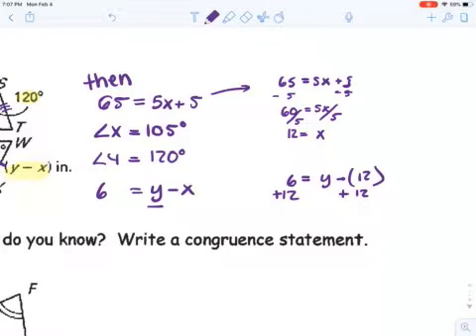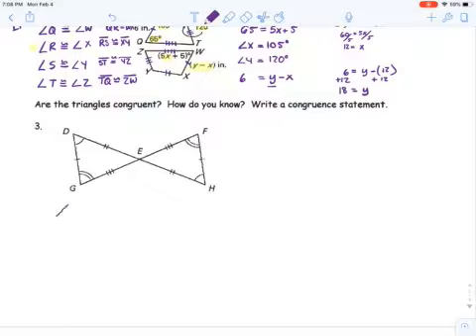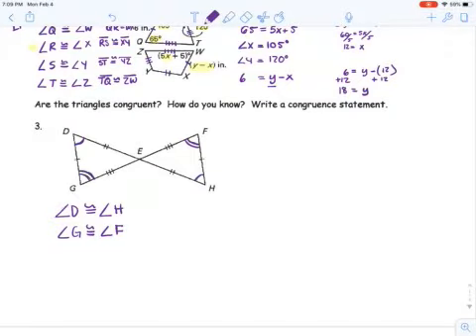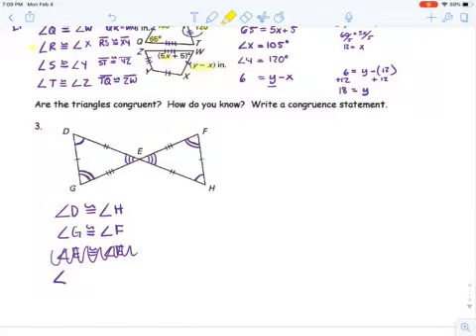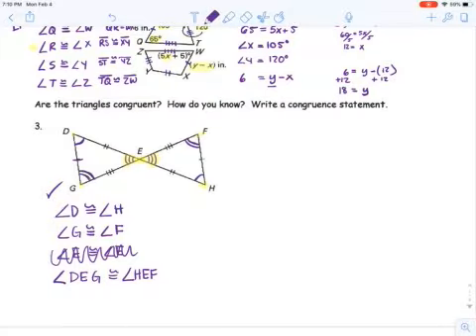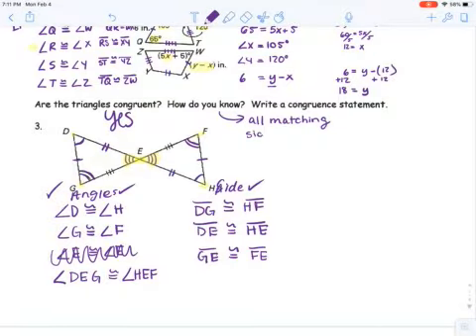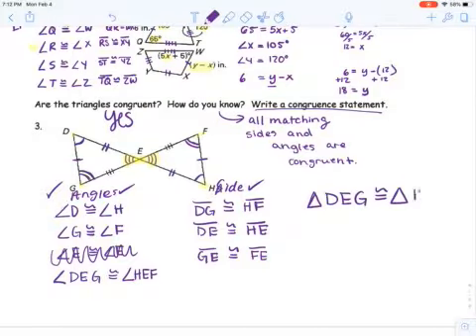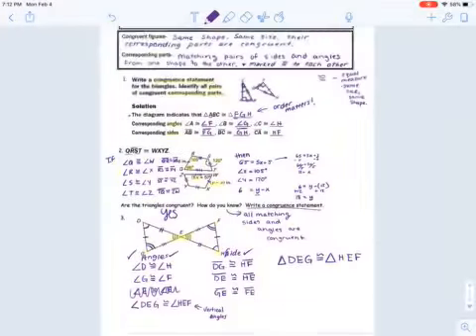Congruent Figures Notes Part 1.2